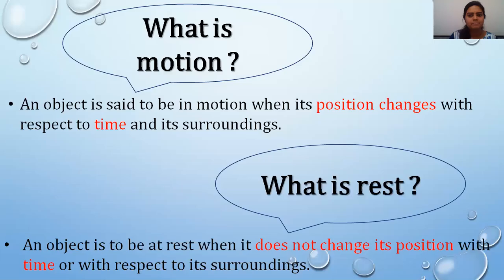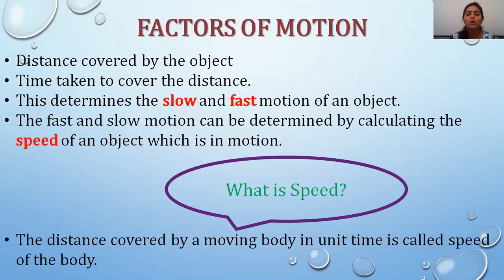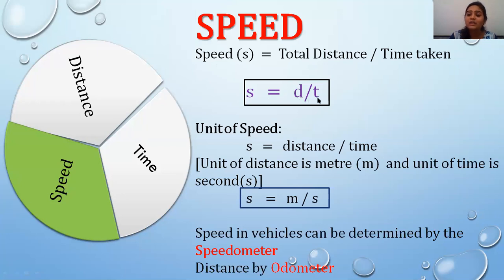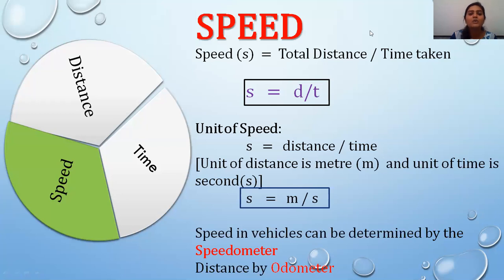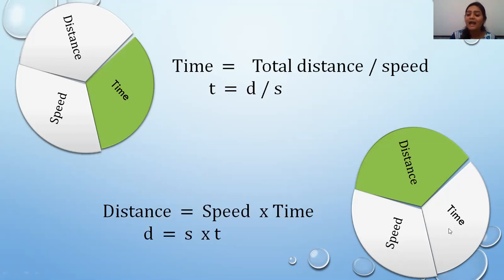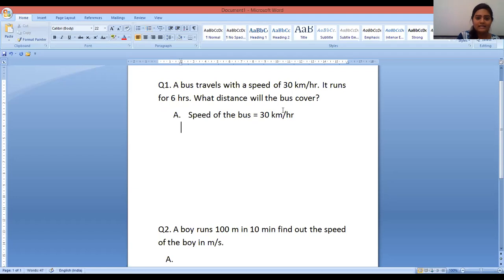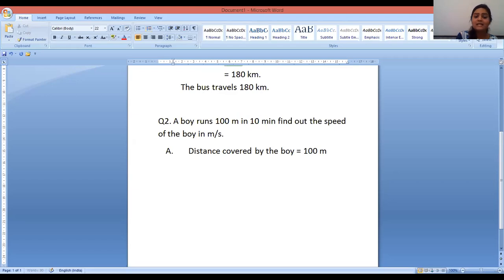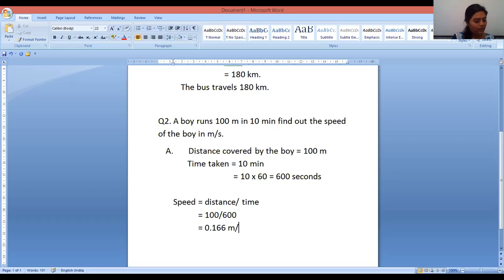CBSE VII SCIENCE: CH12 MOTION SPEED - PART 3